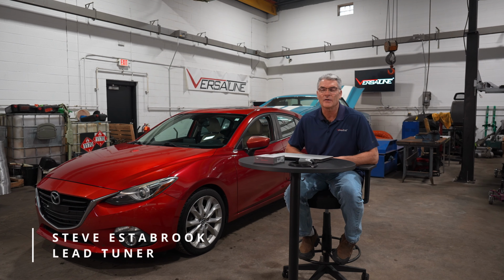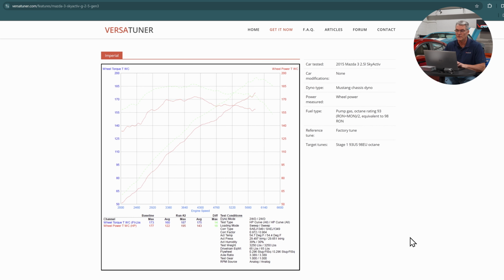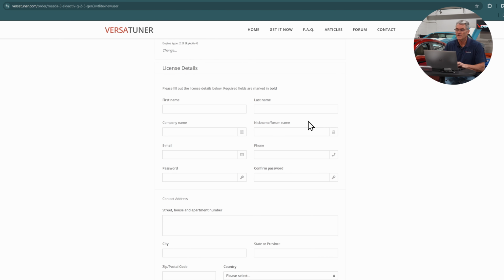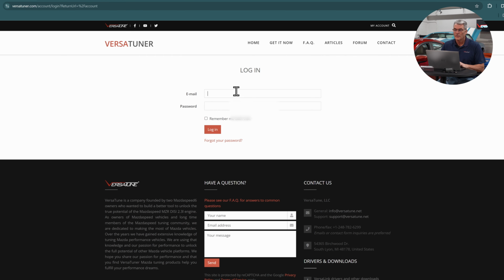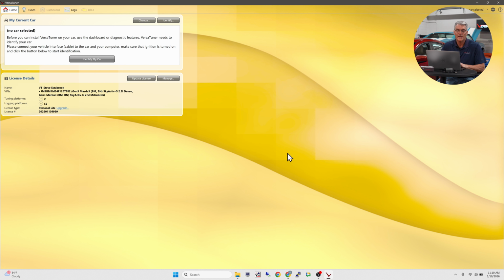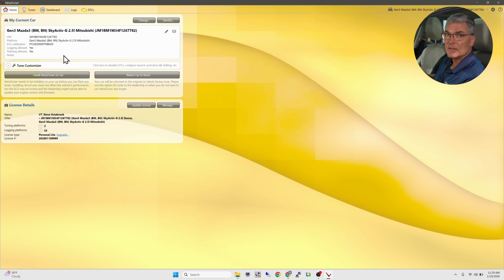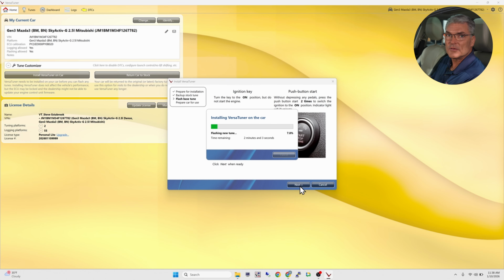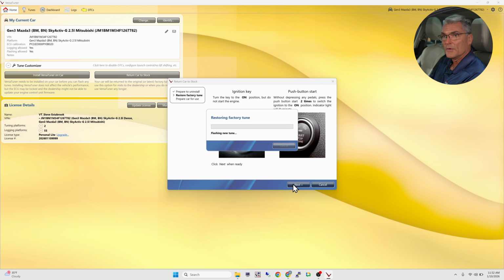How to Install VersaTuner & Flash Your First Tune (Step-by-Step Guide)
New to VersaTuner? In this video, we walk you through the entire process of getting your Mazda tuned: from purchasing the software to flashing your very first performance tune.

Whether you are using VersaTuner Lite or the Full version, follow these steps to get set up correctly.

Video Chapters:
0:00 - Intro
0:31 - How to purchase
4:47 - Software download and setup
6:36 - Connecting the cable and identifying vehicle
8:32 - Install VersaTuner on the car and backup stock tune
10:08 - Flashing a performance tune
11:13 - Restoring the ECU to stock
11:44 - Final tips